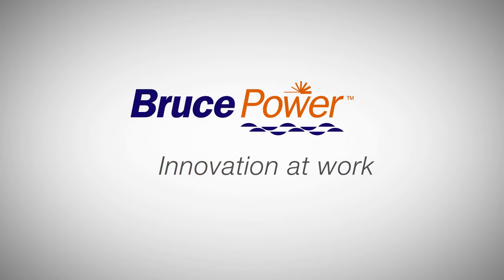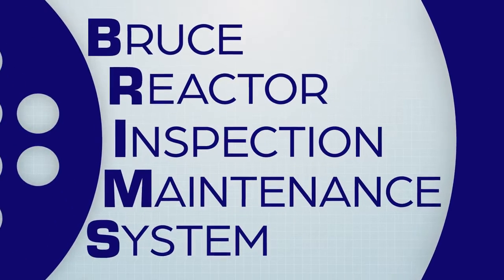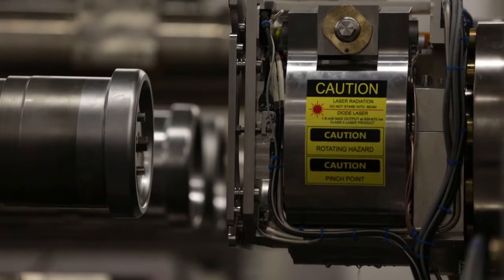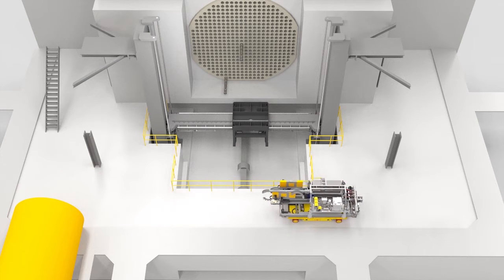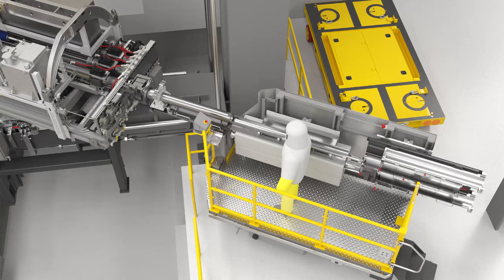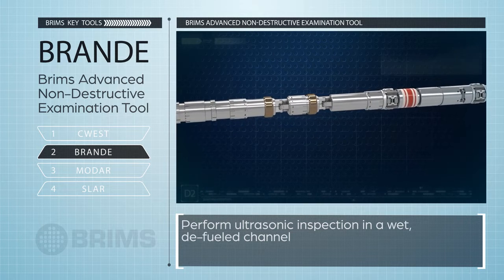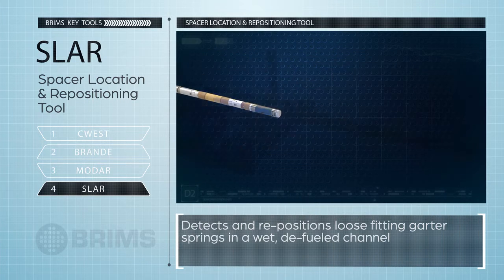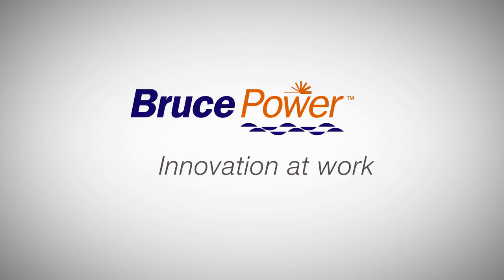Bruce Power - BRIMS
This video was created to promote the adoption of Bruce Power’s innovative inspection maintenance tooling system (BRIMS) by industry stakeholders.

The upbeat, clean approach communicates its efficiency and ROI through b-roll, 3D animation, and motion graphics with voiceover.

Video produced for Bruce Power.